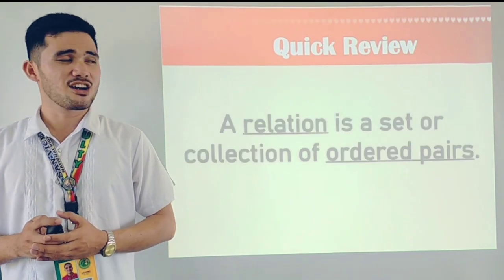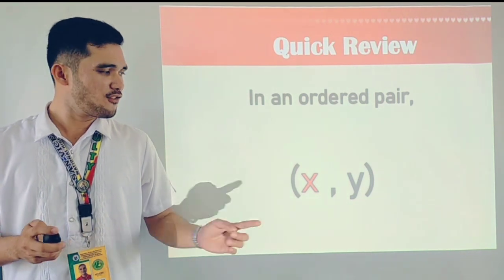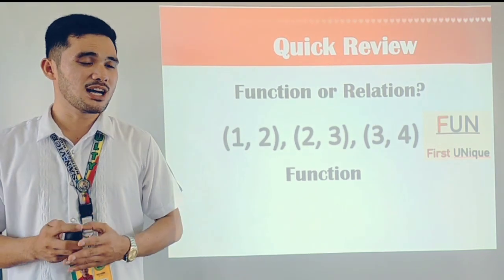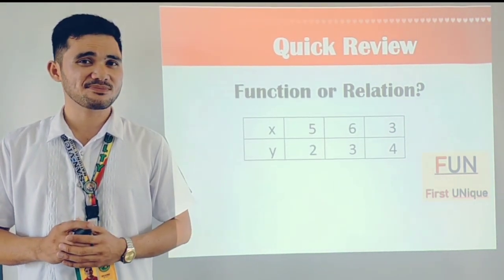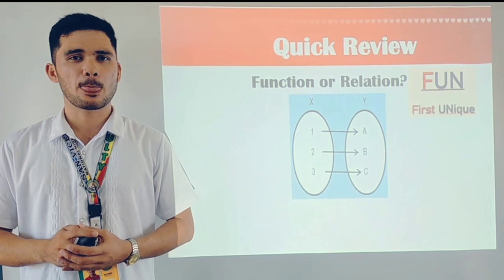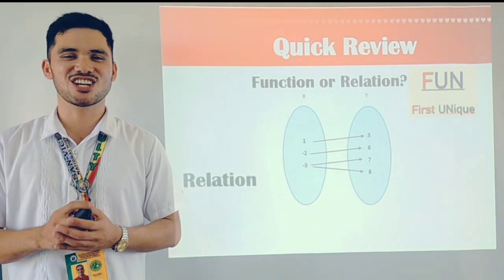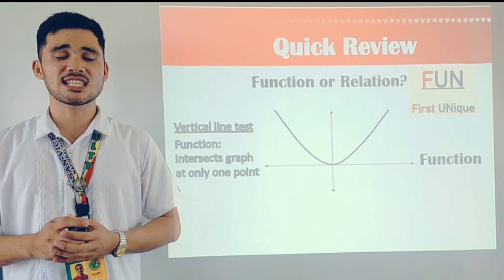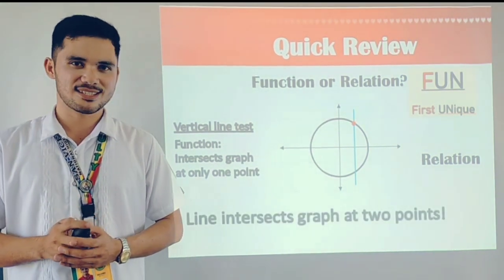Teacher-broadcaster Deped Tayo TV Sample Video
Magandang araw kaguro!
Sa videong ito ipapakita natin ang tunay na eksena sa likod ng sample video para sa application for Deped Tayo TV, teacher-broadcaster. Grabe! Hindi basta-basta pala ito. Halos 1 week ko syang pinaghandaan.
Tips sa mga gustong sumali:
1. Make sure na wala kang hiya 😂. I mean umaapaw dapat ang confidence level natin.
2. Sanayin na tumingin sa lens ng camera.
3. Mas maiging memorize talaga ang iyong sasabihin pero dapat wag pahalatang scripted.
4. Be natural, relaxed and funny.
5. Always wear your smile. (Kahit nakakainis na dahil sa ilang beses na take.)
6. Gumamit ng 2 cellphone (kung wala kang camera at audio recorder), ang isa ay para sa audio at ang isa ay para sa video.
7. Pwedeng gamitin ang speaker ng  earphone for audio. Ikabit lang sa loob ng damit para di halata.
8. Pag nag edit na, i-mute ang audio ng video at ilapat ang recorded audio.
9. Pwedeng maglagay ng background music pero mahina lang. Dapat litaw pa rin ang iyong boses.
10. Pweding gumamit ng PowerPoint. Make sure na may clicker para control mo ang pagpasok ng bawat slide. (Praktisan mo ang clicker habang nagsasalita kasi nakakalito.)
11. Practice, practice, practice.
Kung meron ka pang tanong about sa ginawa ko, magcomment lang sa ibaba.

Kung gusto mong makasali sa shout out portion for the next video, itype lang ang ShoutoutKaguro sa comment section.

Once again, I'm Sir Jes! And I'm proud to be a noble teacher!